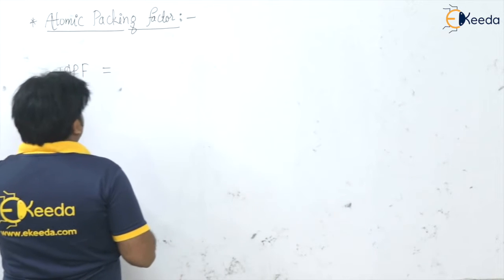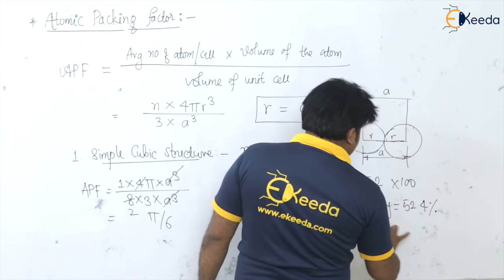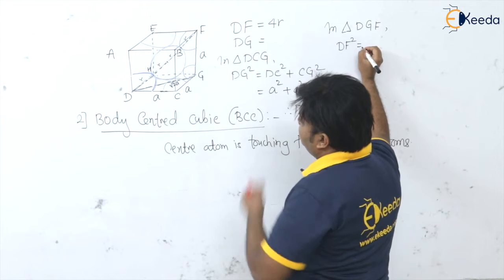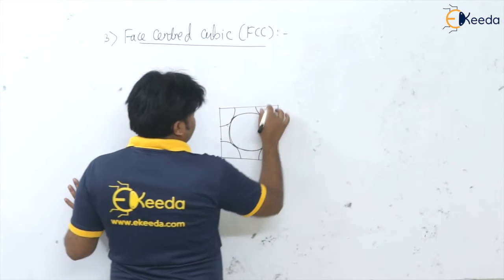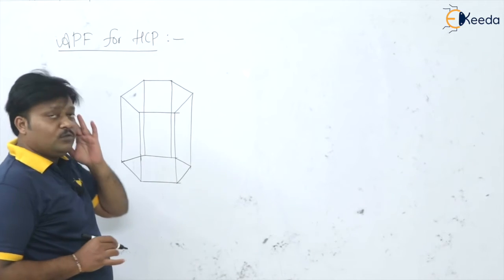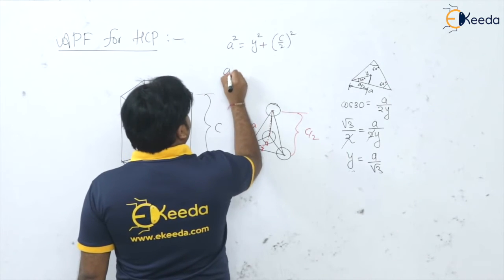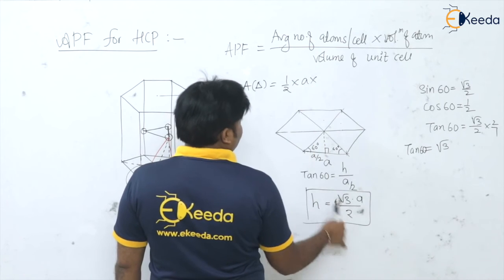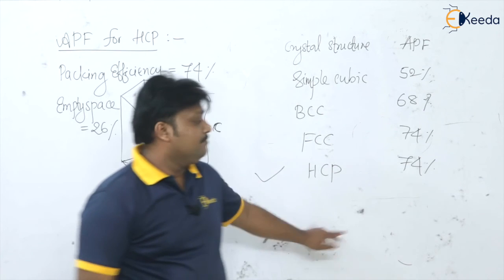Atomic Packing Factor | Structure of Material |GATE Mechanical Engineering Materials Science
In this video, we dive into the fascinating world of Atomic Packing Factor and the Structure of Materials in the context of GATE Mechanical Engineering and Materials Science. Join us as we explore the critical concepts that form the foundation of these subjects. You'll gain valuable insights and a deeper understanding through clear explanations and practical examples. Whether you're a student or an enthusiast, this video will enhance your knowledge. Let's embark on this learning journey together!

Happy Learning.